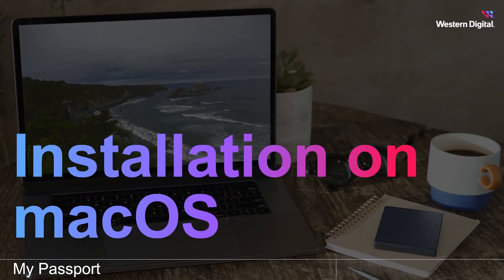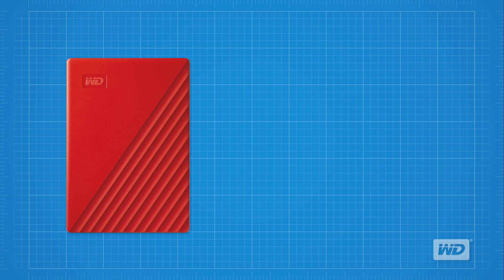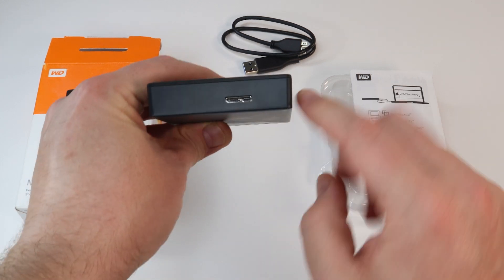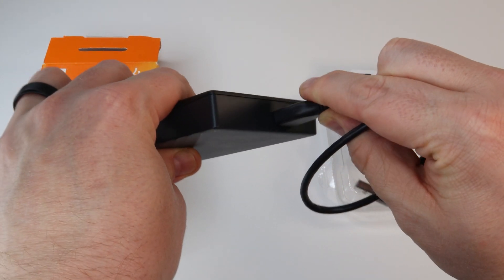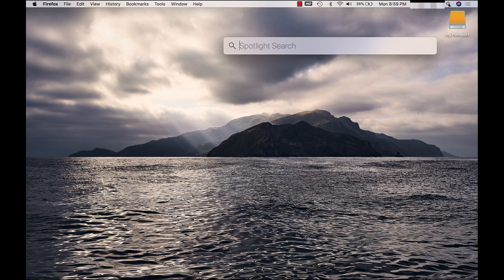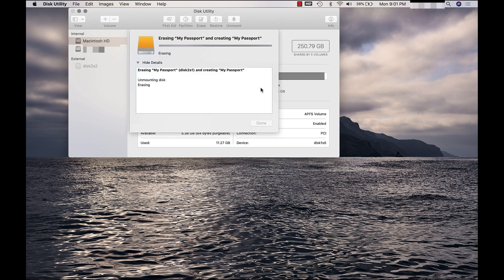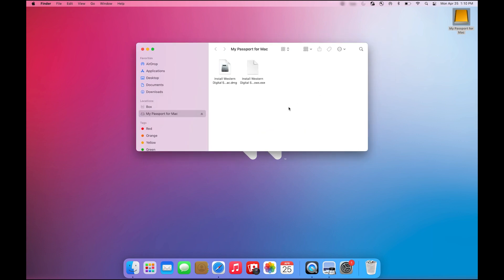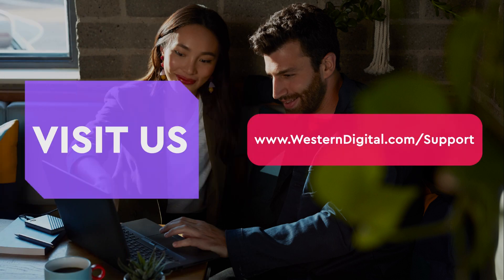How To Install the WD My Passport Hard Drive on macOS | Western Digital Support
This video covers how to properly install the WD My Passport for Mac and My Passport portable hard drive on a Mac.

00:00 - Intro
00:25 - Considerations
01:11 - Unboxing & Accessories Placement
01:36 - Portable Drive Desktop View
01:43 - Reminder: WD My Passport for Mac
02:15 - How to Format WD My Passport Standard to use it on a Mac
03:43 - Ejecting Steps

Learn more about WD My Passport for Mac and My Passport portable hard drive